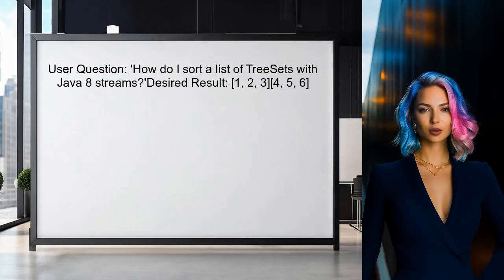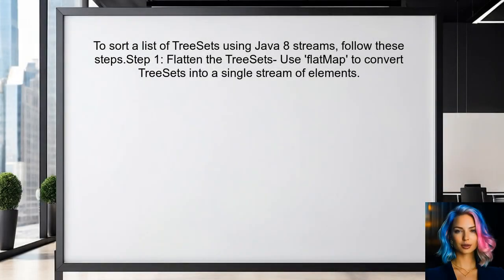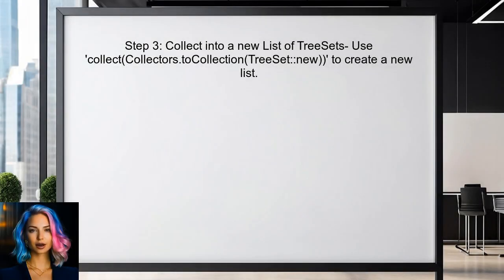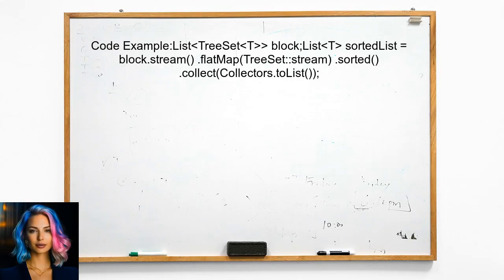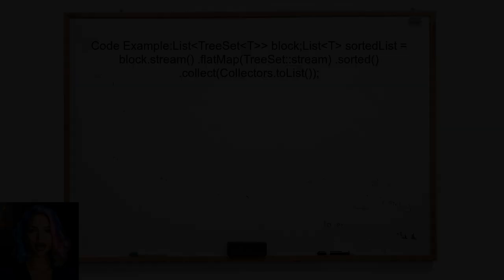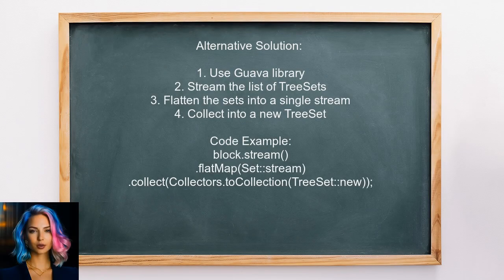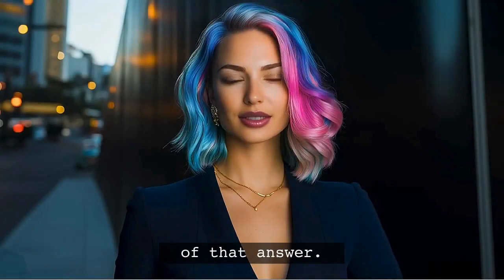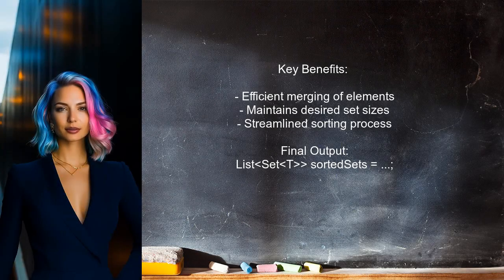Sorting a List of TreeSets in Java 8 Using Streams: A Step-by-Step Guide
In this video, we dive into the powerful features of Java 8, focusing on how to sort a list of TreeSets using Streams. Whether you're a beginner looking to enhance your Java skills or an experienced developer seeking to streamline your code, this step-by-step guide will walk you through the process. Join us as we explore the intricacies of sorting collections in a functional programming style, making your code cleaner and more efficient.

Today's Topic: Sorting a List of TreeSets in Java 8 Using Streams: A Step-by-Step Guide

Related to: sorting, treesets, java8, streams, step-by-stepguide,